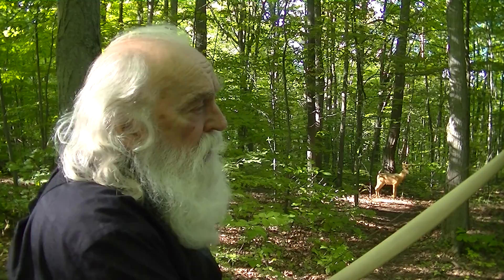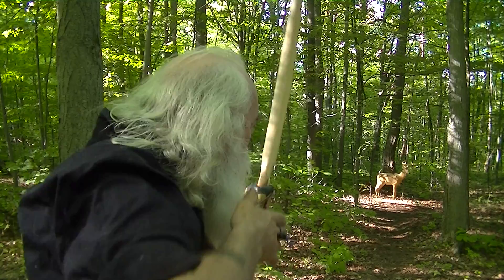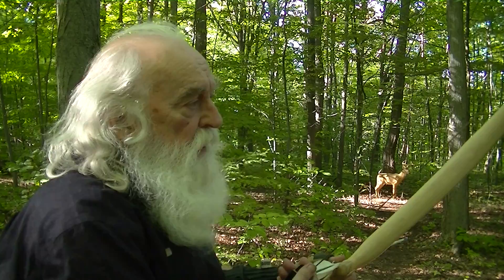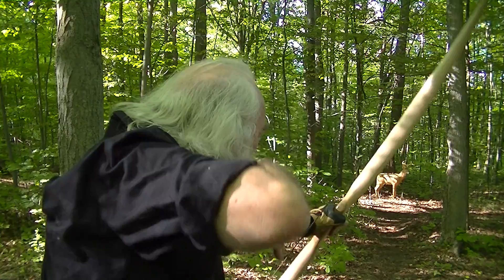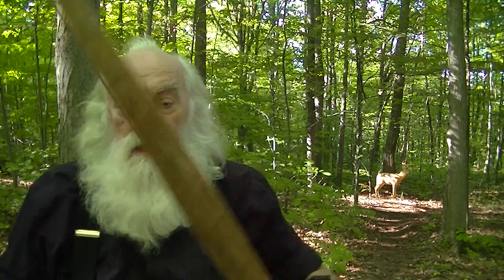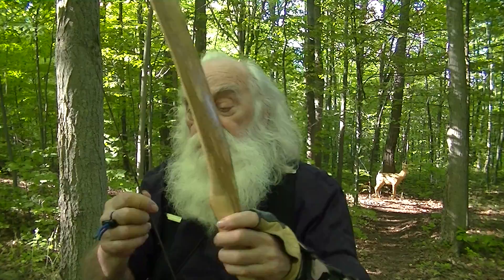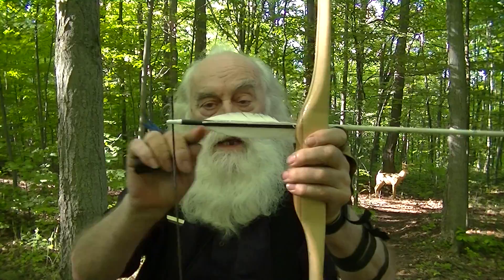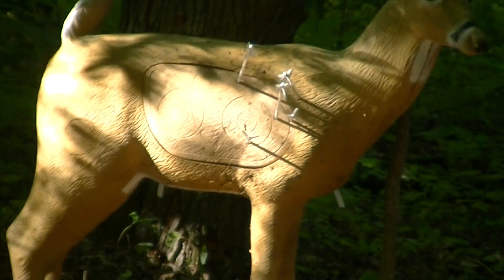HOW TO SHORTEN THE DRAW & AIM A PRIMITIVE HICKORY LONGBOW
HERE I DEMONSTRATE HOW A PRIMITIVE WOODEN LONGBOW WITHOUT SHELF OR STRING NOCK CAN BE SHOT CONSISTENTLY.